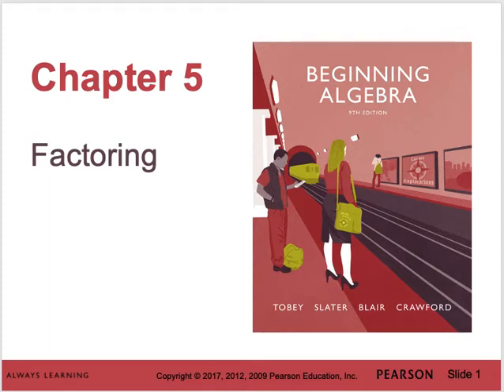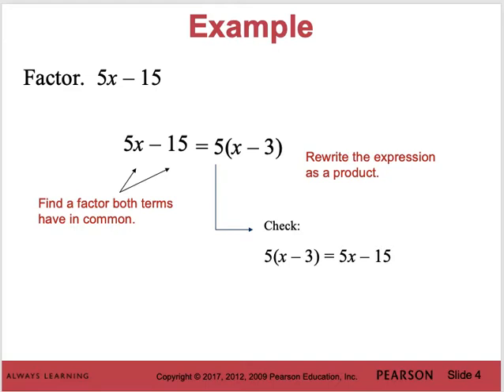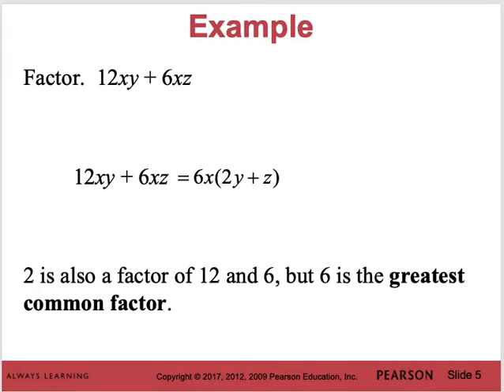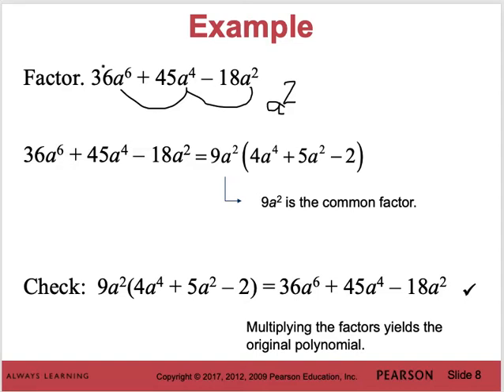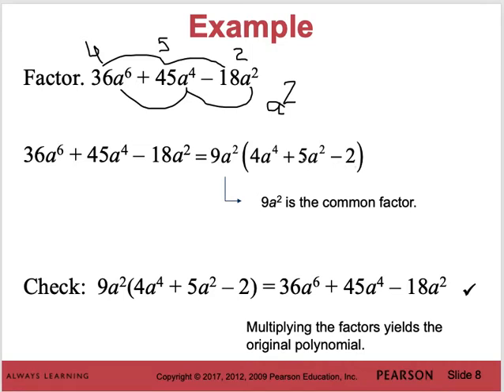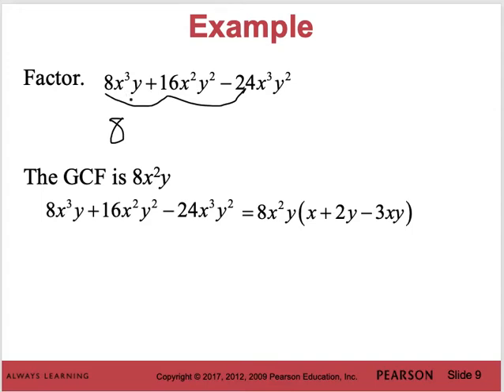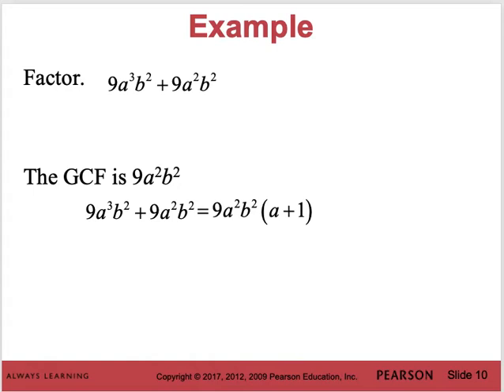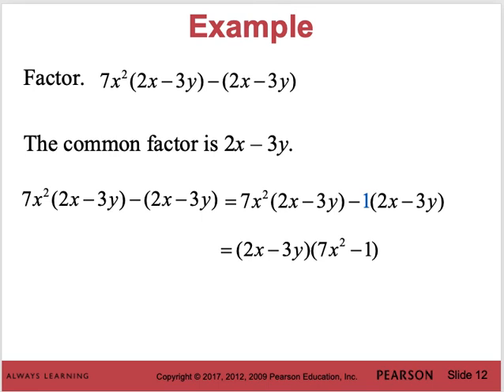MAT095 Section 5.1